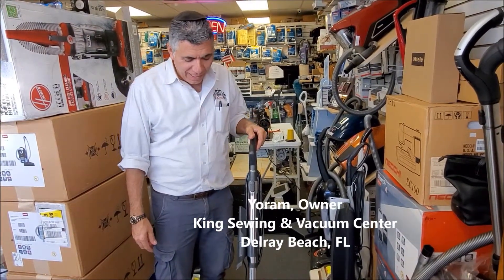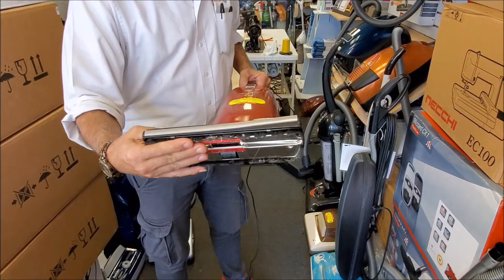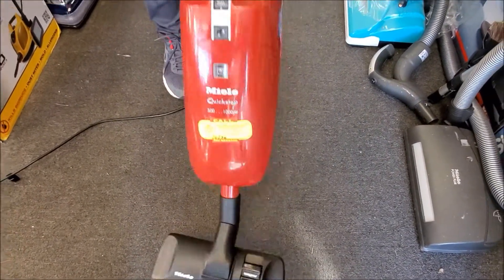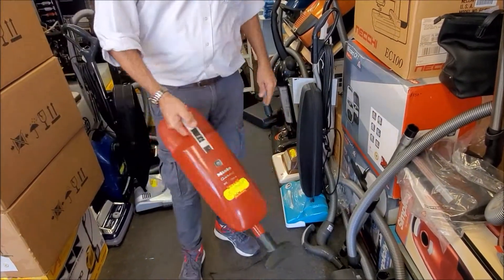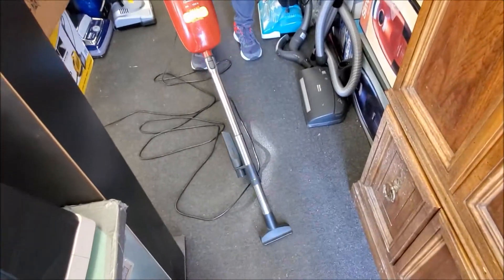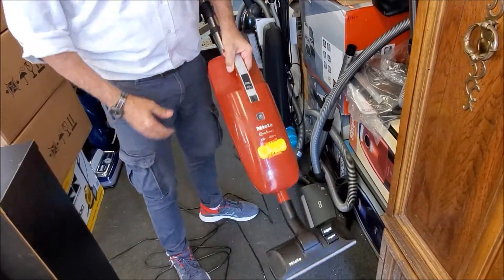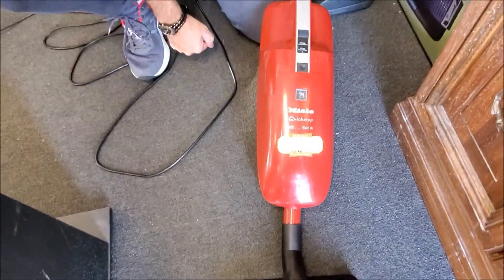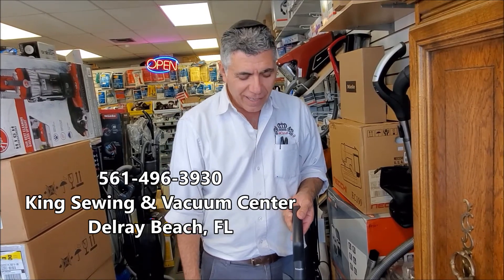King Sewing & Vacuum owner demos Miele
King Sewing & Vacuum owner demos a versatile vacuum, the Miele Quickstep.  An expert in vintage and new vacuums and sewing machines, his shop in Delray Beach. FL houses all the products and parts.